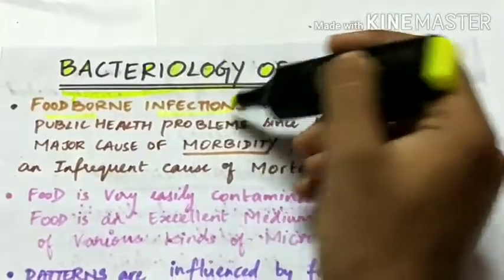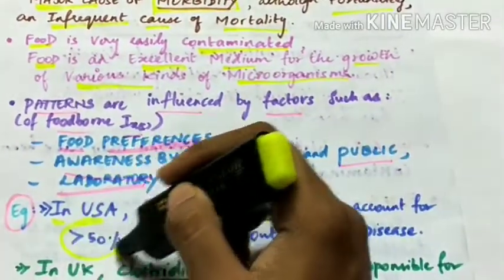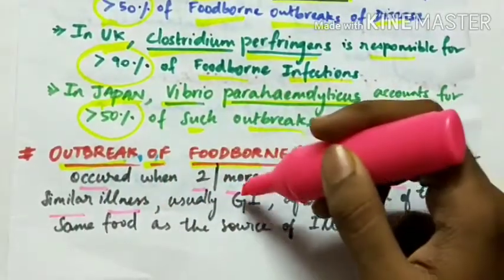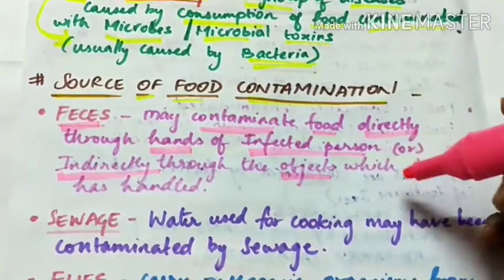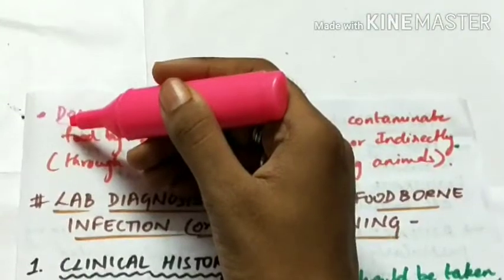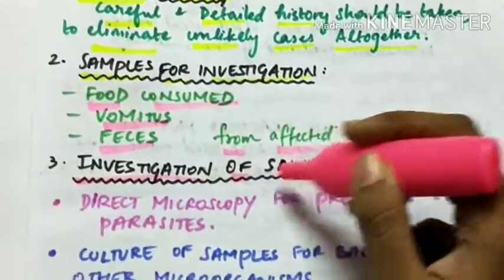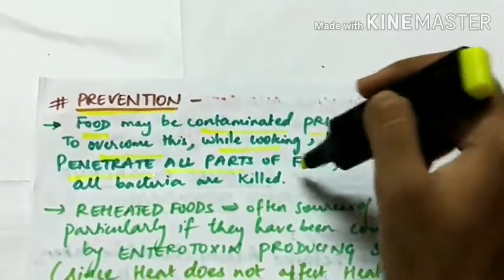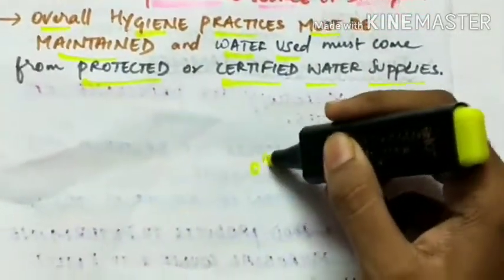Bacteriology of food | Applied microbiology | Handwritten notes